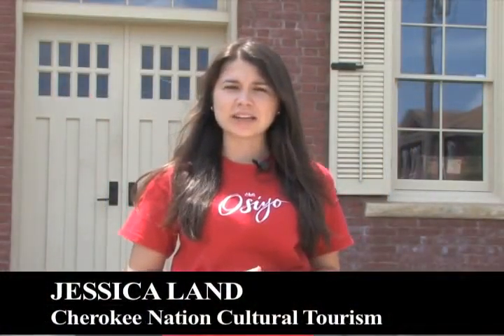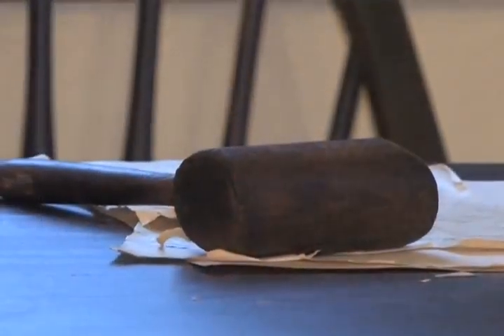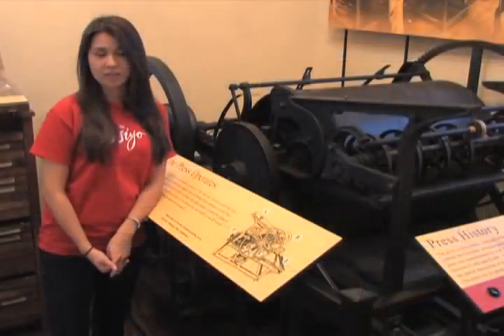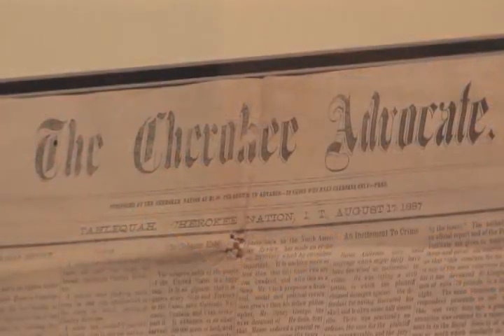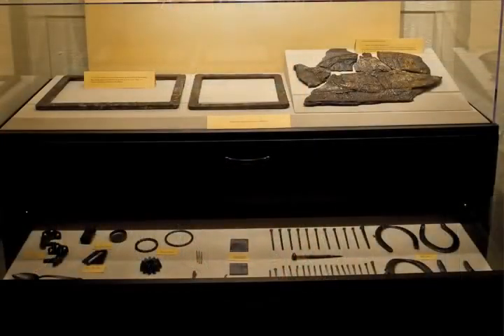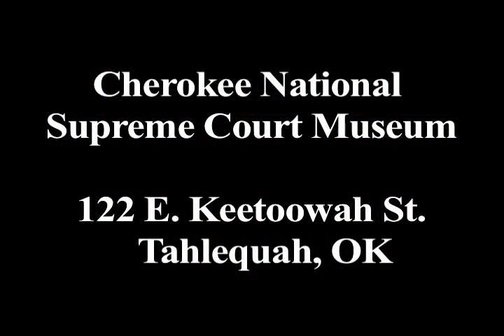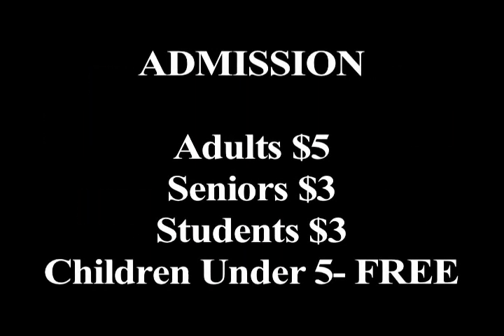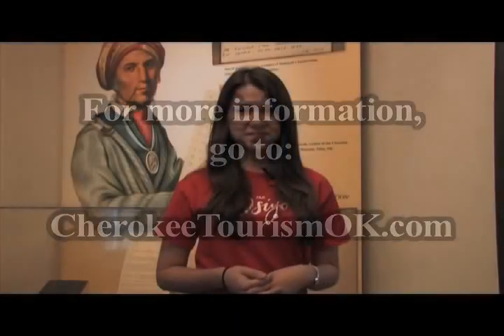Inside Look- Cherokee National Supreme Court Museum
Take an Inside Look at the Cherokee National Supreme Court Museum. This site is an historic landmark as it is housed in the Cherokee National Supreme Court building that was established in 1844- the oldest government building on Oklahoma still standing.

Learn about the Cherokee judicial system, the Cherokee language, as well as Cherokee newspapers, the Cherokee Advocate and the Cherokee Phoenix.